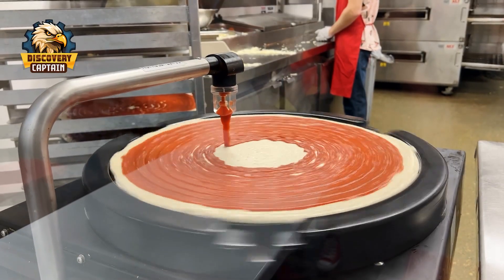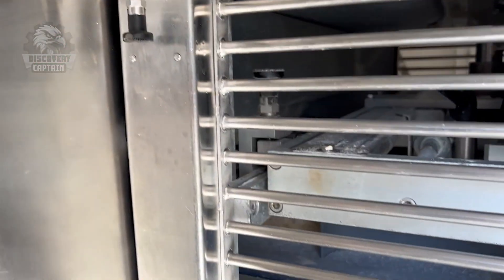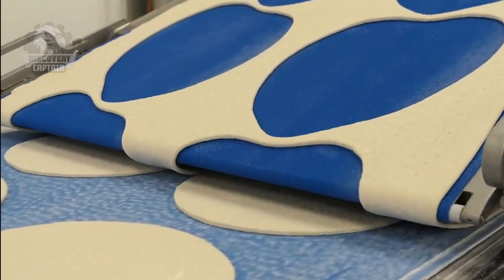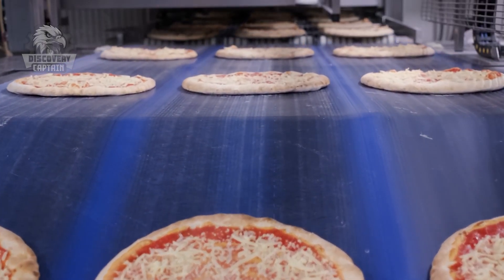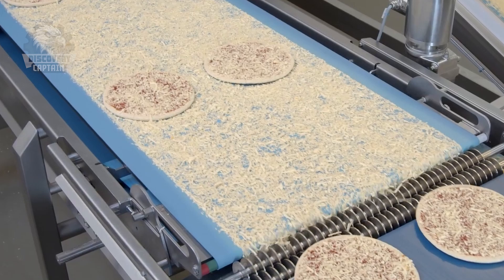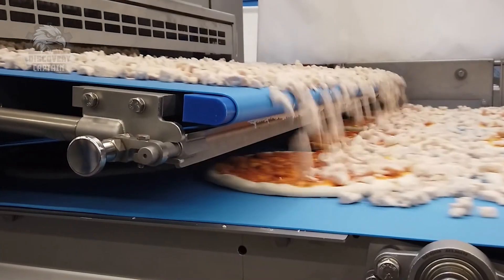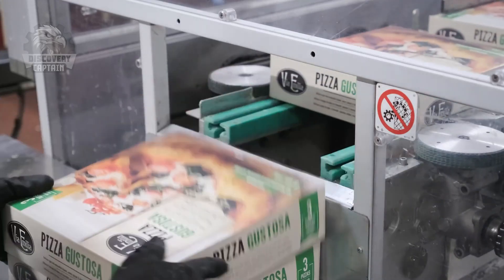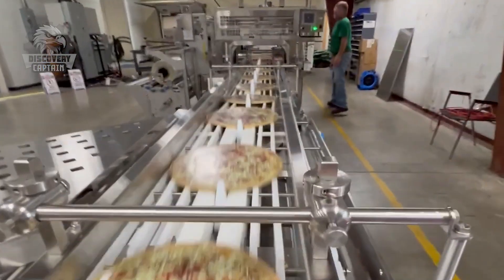How Frozen Pizza is Made in Factory? 🍕🍕 Captain Discovery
Ever wondered how frozen pizza is made in a factory? Join Captain Discovery as we uncover the secrets behind the production process of everyone's favorite quick meal!

🎯 Key Moments
00:00 INTRO
00:32 History of Pizza
01:08 Production Process
01:41 Dough Preparation
03:18 Shaping
04:27 Baking
05:32 Adding Toppings
09:12 Quality Control and Packaging
10:49 Environmental Considerations
11:38 CONCLUSION

You can support the companies featured in this episode:
J4 Bakery: J4 s.r.o.
Emilia Foods: Emilia Foods
DIENST Pack systems: dienst-packsystems.de
Texwrap: Texwrap
Integrated Bakery BV: Integrated Bakery